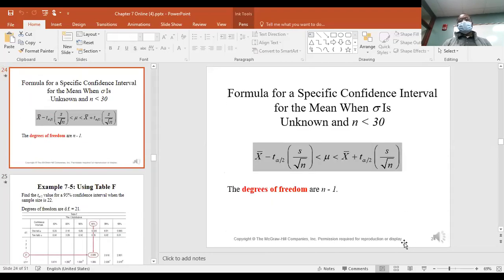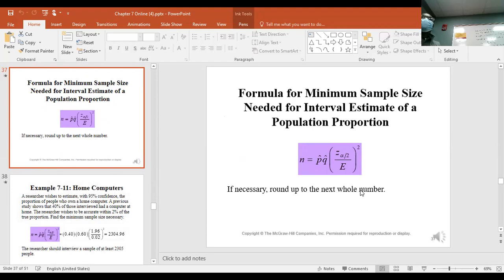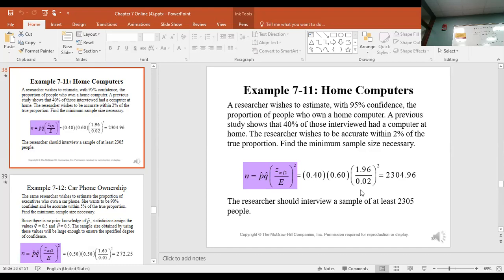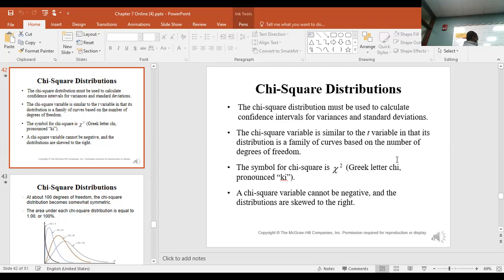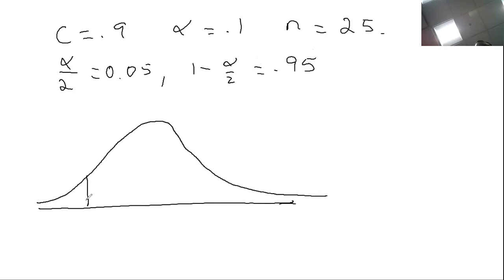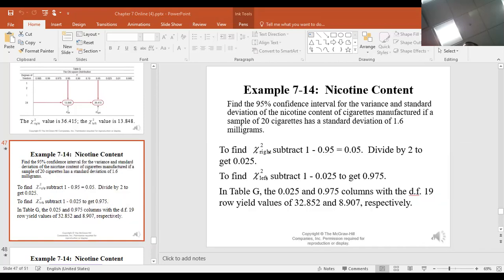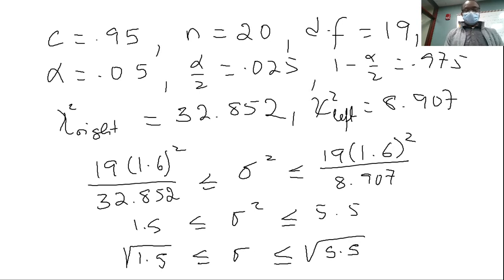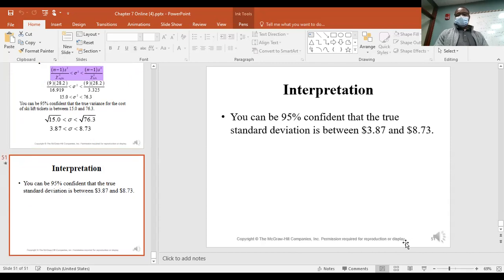STAT 101 Lecture 10 27